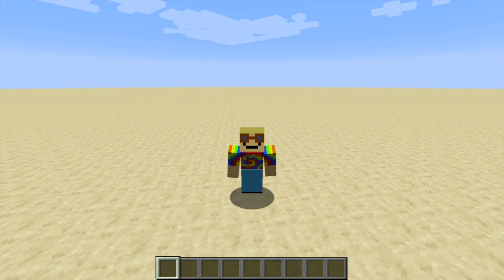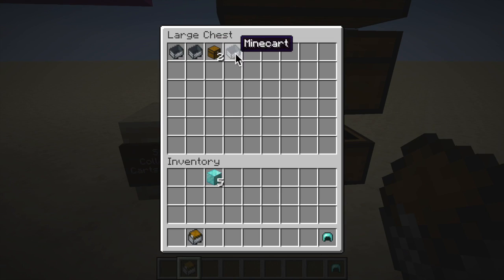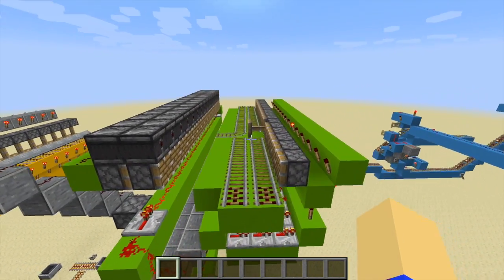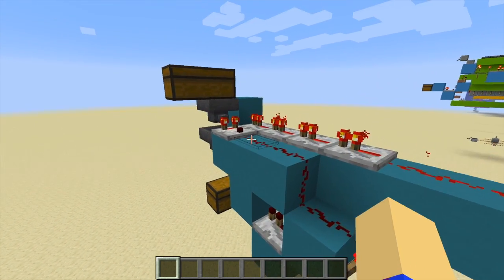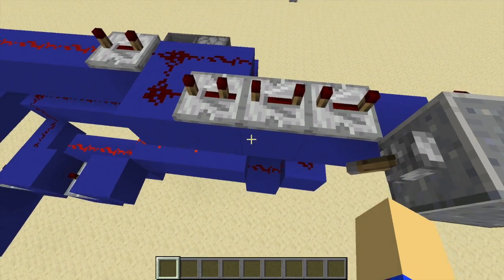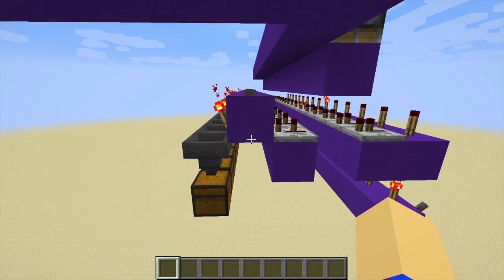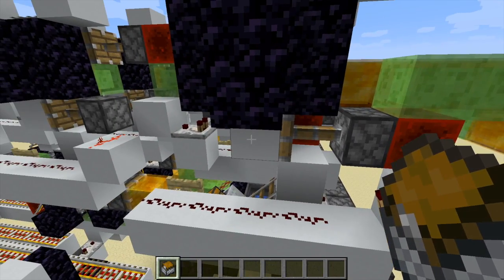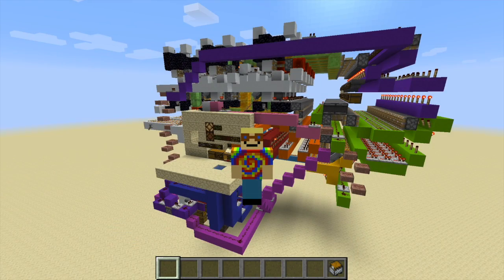Bundle Bonanza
This video is about Bundle Bonanza, an automated minecraft store.

Helpful Timestamps
1:21 How to Buy
2:46 How to Sell
Explanations of the Component Parts
5:20 Red: Bundle Browsing
6:30 Orange: Bundle Selection
7:29 Yellow: Payment Minecart Release
9:02 Green: Payment Minecart Return
10:40 Light Blue: Payment Minecart Handling
12:25 Cyan: Payment Collection
13:52 Blue: Valid Payment Evaluation
21:12 Purple: Payment Acceptance
23:46 Magenta: System Processing Block
25:26 Pink: User Processing Signal
26:19 White: Bundle Handling